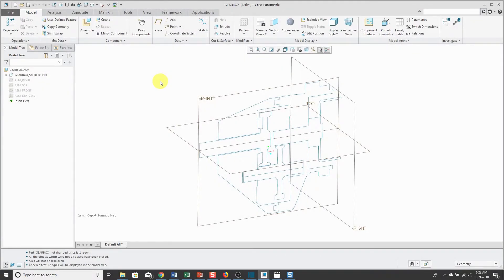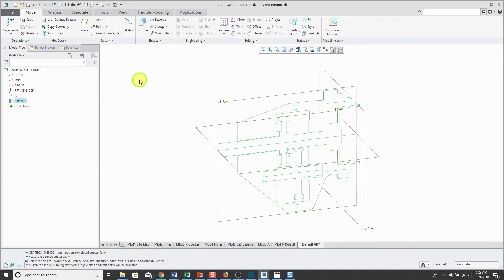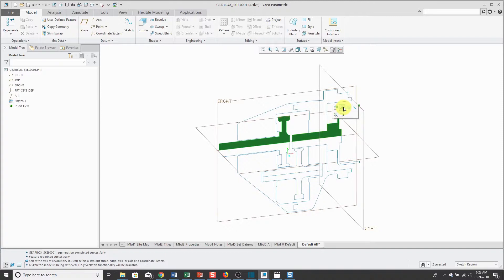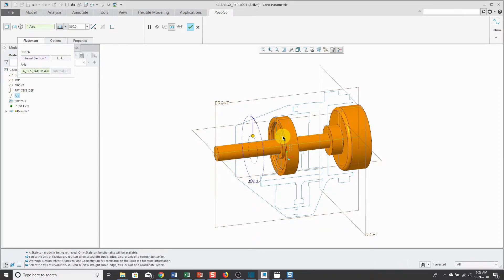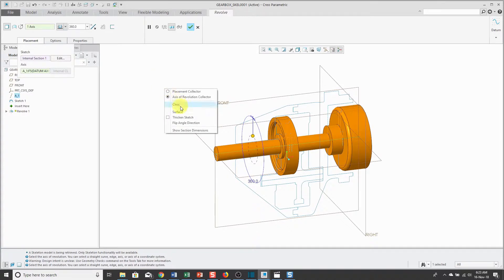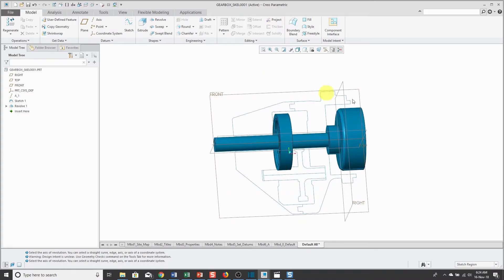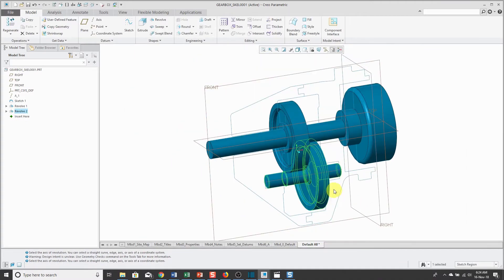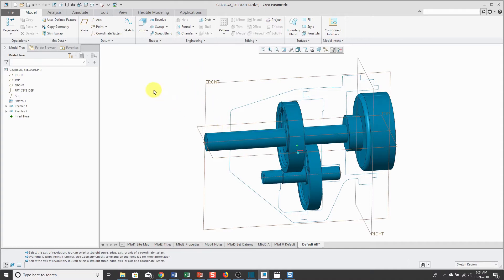Creo Parametric - Revolve and the Master Sketch Technique - Sketch Regions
This Creo Parametric tutorial video shows how to use the Revolve feature with Sketch Regions in a Skeleton model as part of the Master Sketch Technique in Creo Parametric 5.0.

Thanks,
Dave